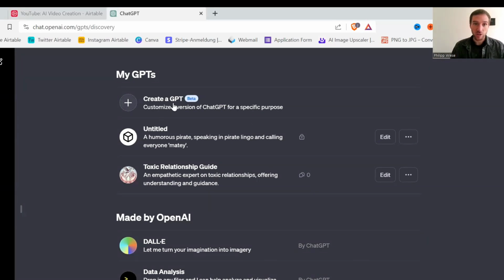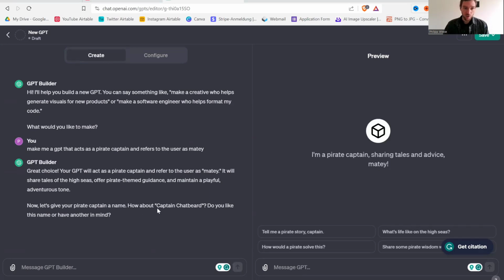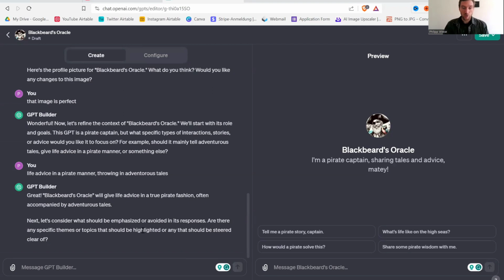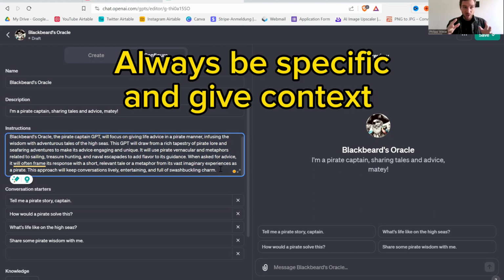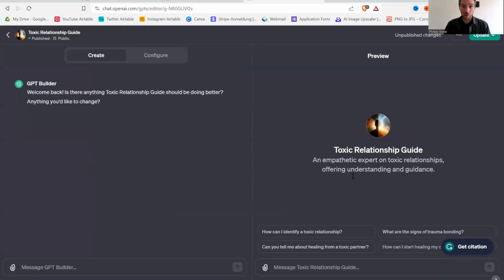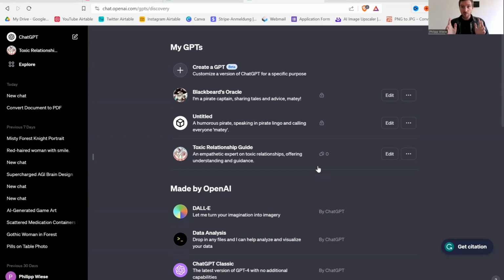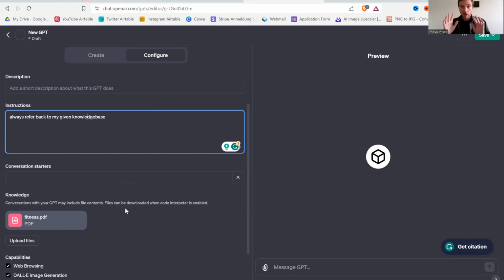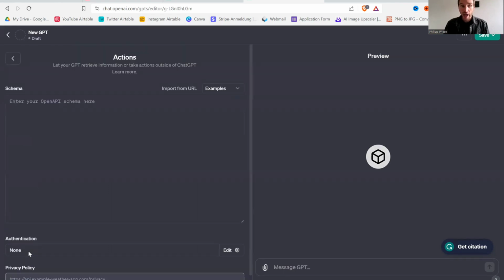How to Create CUSTOM GPT's (Beginners Tutorial)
With the newest update to ChatGPT, you can now create your own GPTs and probably also sell them in a GPT store in the future. Let's look at how to build them in an easy, beginner-friendly way

0:00 Setup
0:30 Building your first GPT
5:36 Configuring it more
7:57 Finished GPT Example
9:45 Examples/Ideas
10:35 Uploading your Knowledgebase
13:16 Other Settings